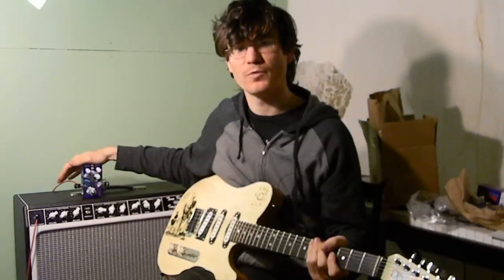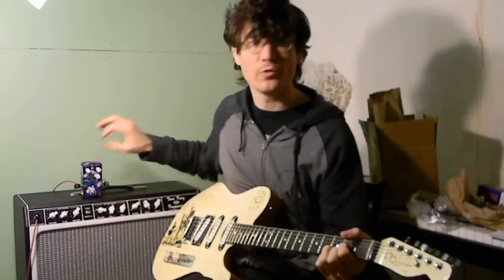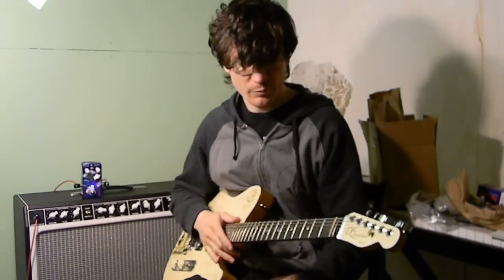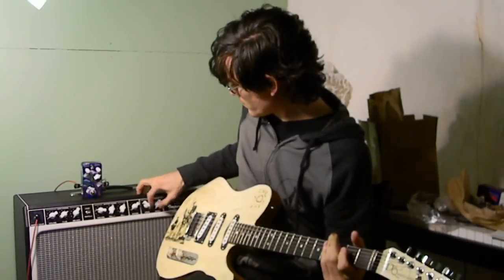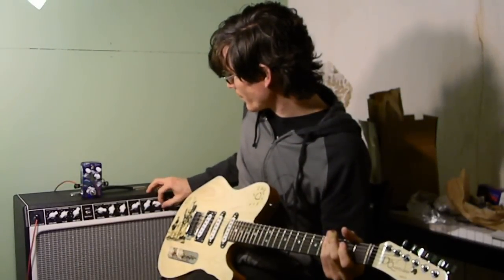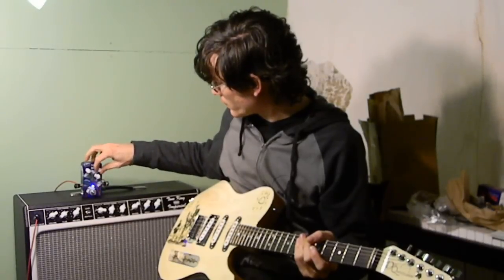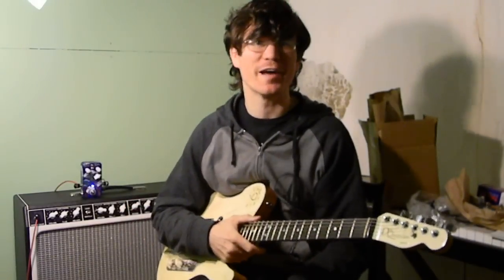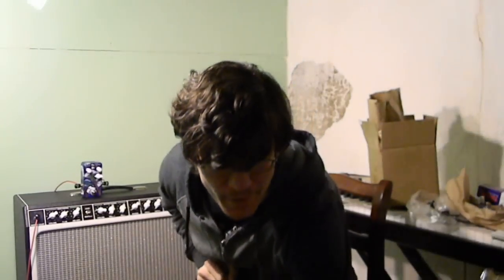Blue Warbler Envelope Vibe and Tremolo -- Version 2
This is the revised version of my Blue Warbler Envelope Vibe/Tremolo.

The vibe mode is based on Tim Escobedo's Warbletron (a simple two-stage phaser) with some adjustments to create a watery vibe effect with less pitch vibrato than some other pedals based on that effect. And it's even got a little bit of a lope/asymmetry like a good vibe should.

The tremolo mode simply lifts the out-of-phase signal and is similar in implementation to the full-range tremolo effect in my Cardinal tremolo.

The Sense controls an envelope signal that interrupts the oscillation to add a little chaos. You can use your picking dynamics to keep the attack of notes modulation-free, which vibrato or tremolo will appear on notes that are held longer, similar to a singer's vocal technique.

About the new version:

The original was my 50th pedal, build and designed for a DIYSB contest. The redesign takes the same basic idea -- an envelope signal interrupts a simple sine-wave LFO to add some chaos to the modulation -- but greatly improves many aspects of the pedal.

The dry path now uses a MOSFET for better input and output impedance and a bit more headroom and clarity.

The rate now has a wider range, including slower settings; the sense control no longer affects the rate control (and no longer shuts off the LFO in some settings); and the depth control works much better, no longer turning the LED off at low settings (so you get a full range signal). The tremolo mode has also been improved, with a simpler implementation and no volume drop.

Finally, the envelope control has been redesigned to allow simultaneous control of the threshold, decay, and bandwidth. At low settings, the decay is extremely short (almost instantaneous), the threshold is high, and less bass gets through (good because bass frequencies tend to trigger envelopes harder than treble). At higher settings, the decay is longer, the threshold is very low, and more bass is allowed through. This allows better fine tuning for different pickup strengths than a straight threshold control would allow.

Although this isn't built on the forthcoming JMK PCBs board, it is very very close to the project. The PCB might have a few extra surprises and options, or a few different values, but this is pretty close to what it'll sound like.